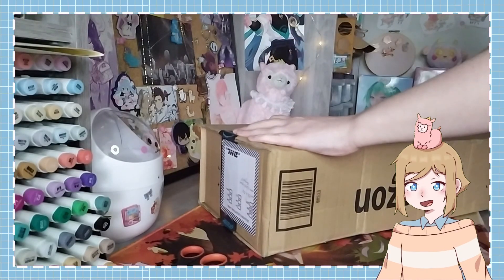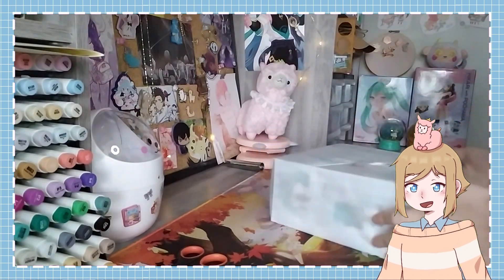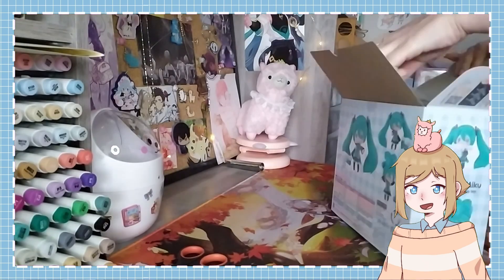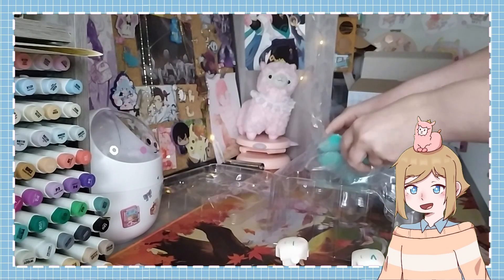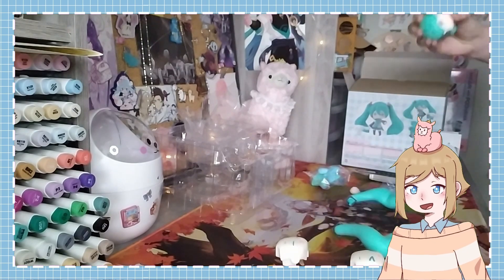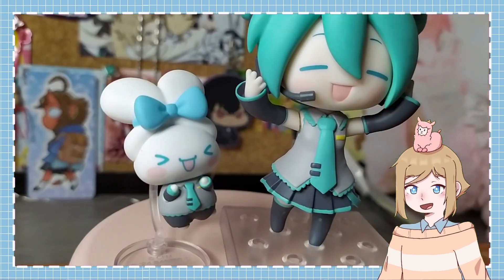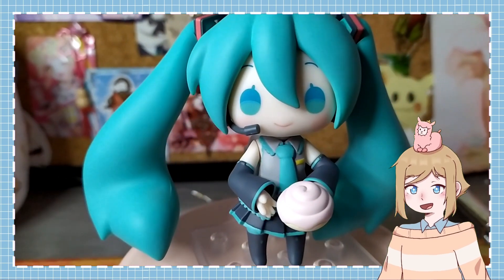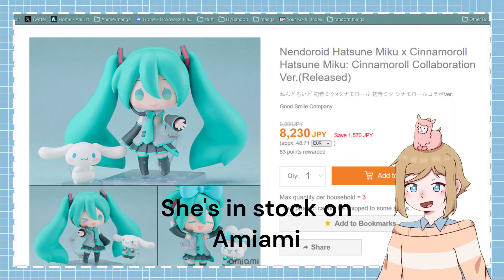Hatsune Miku and Cinnamoroll Nendoroid Unboxing